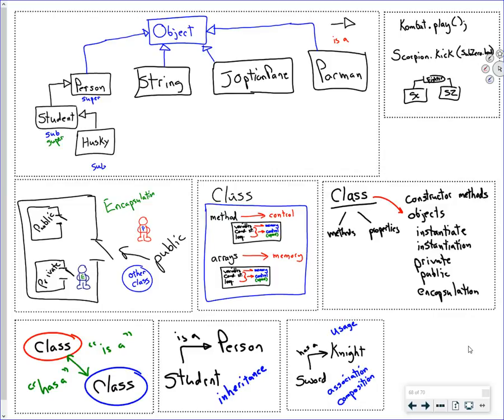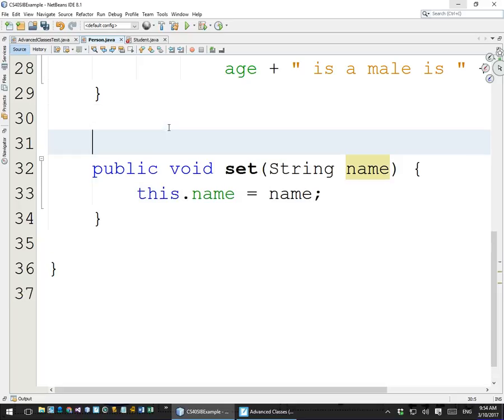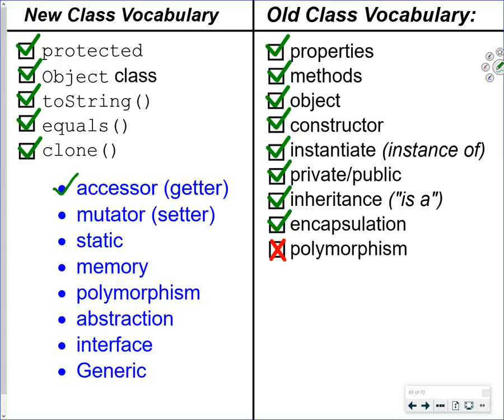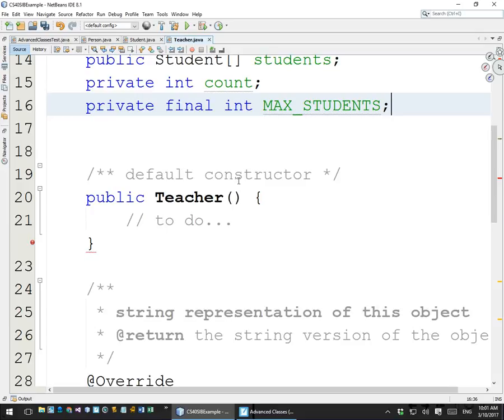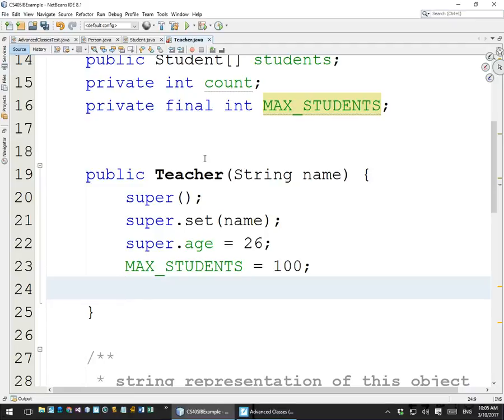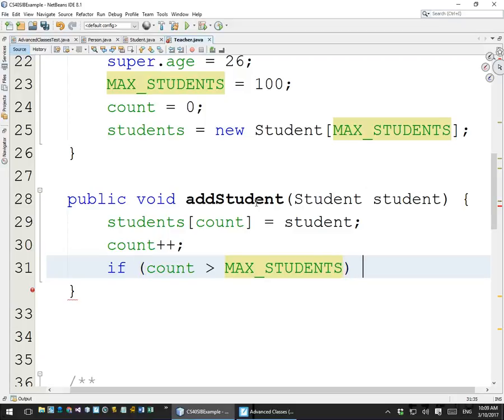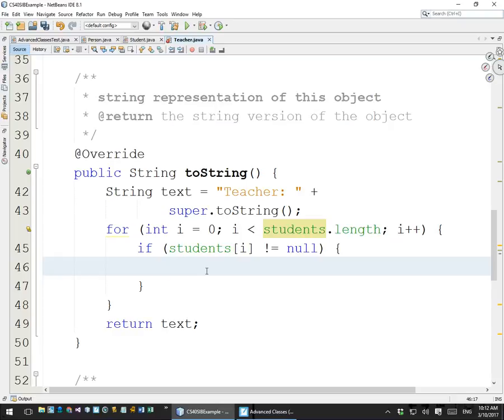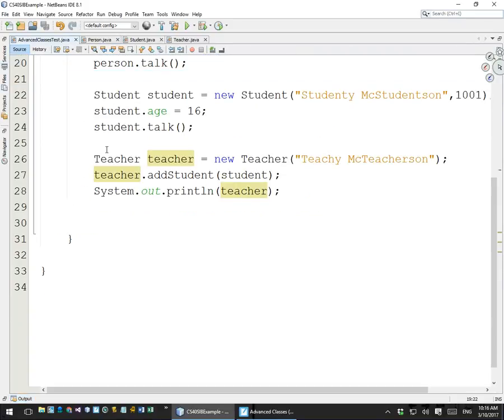Advanced Classes - Part 3 (Computer Science 40S - Unit 02)